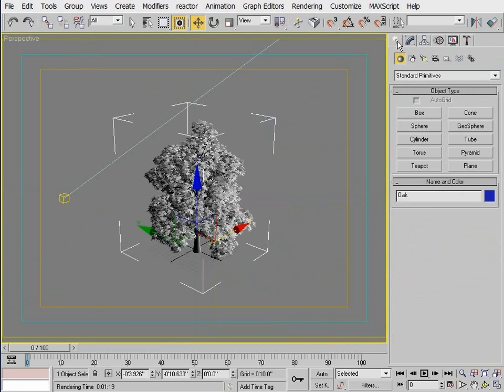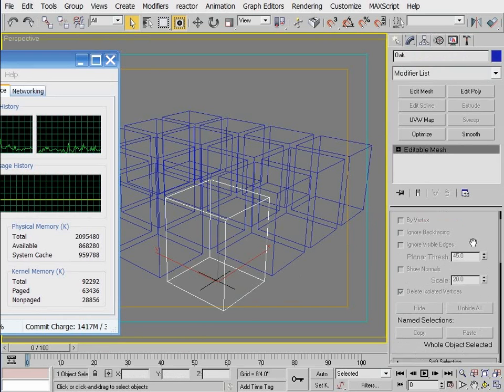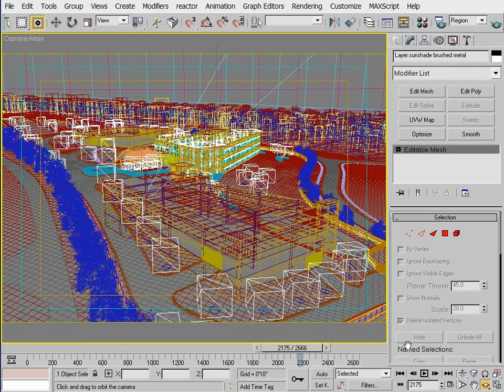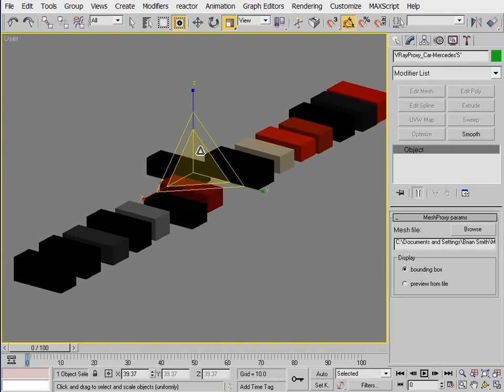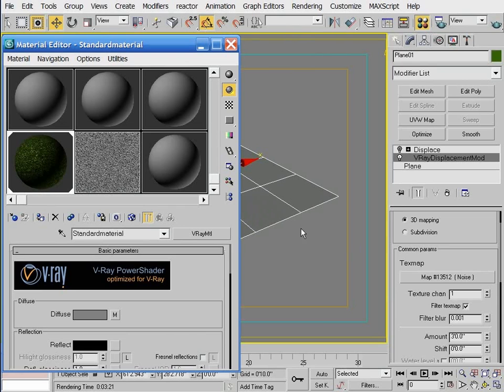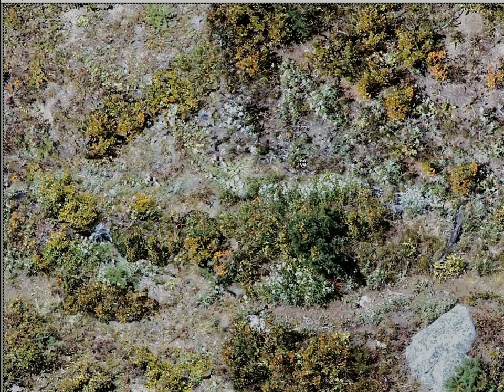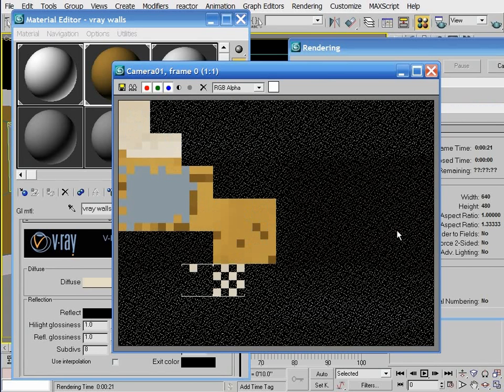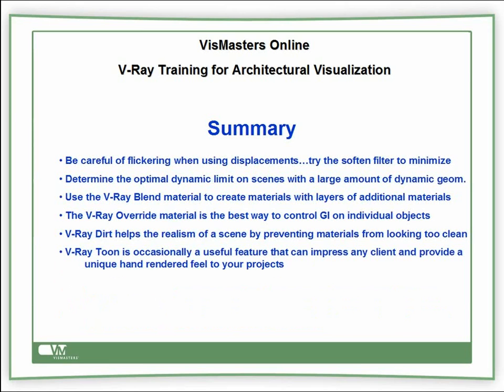08 Advance 2